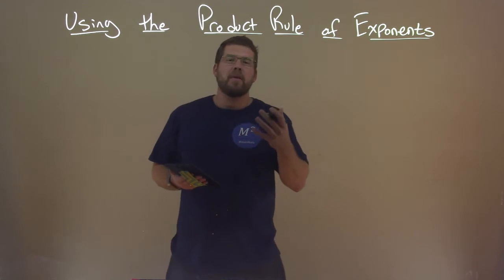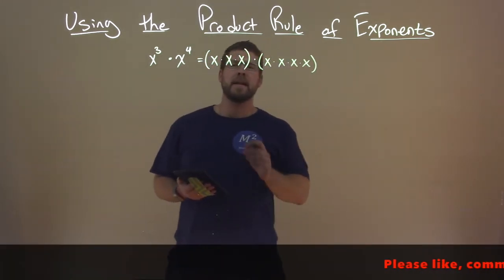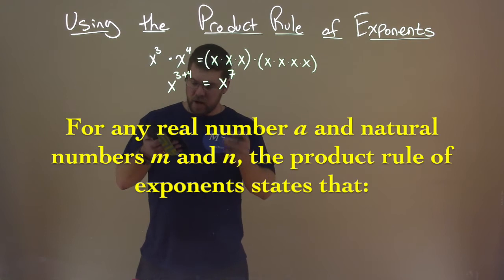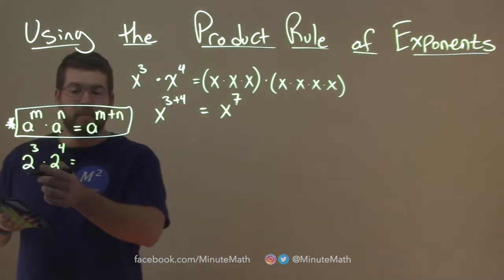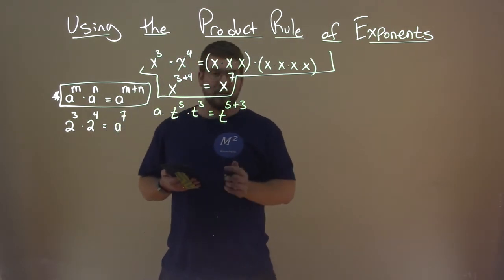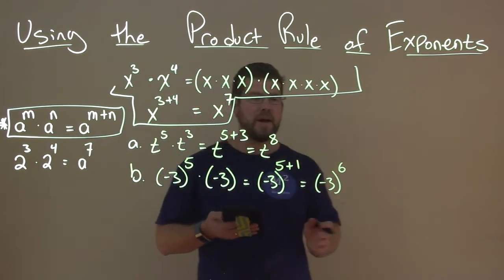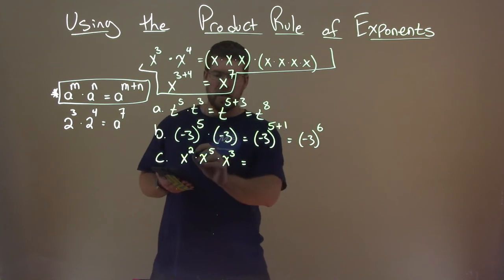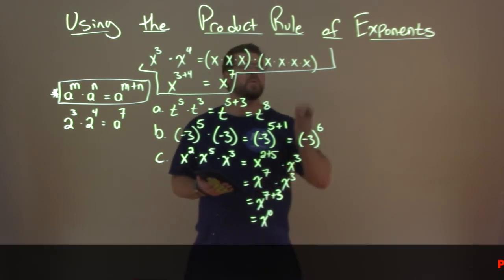Use the Product Rule of Exponents | Exponents and Scientific Notation | College Algebra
A math video lesson on the Product Rule of Exponents. This lesson is based on the open education resource College Algebra by OpenStax. This lesson covers the Product Rule of Exponents which is under the section Exponents and Scientific Notation in the College Algebra textbook.

Every Month we have a new GIVEAWAY that is FREE to Enter. See link below for details.

Exponents and Scientific Notation - Part 1

The Learning Objective of this video is to use the product rule of exponents.

TeachersPayTeachers: MinuteMath